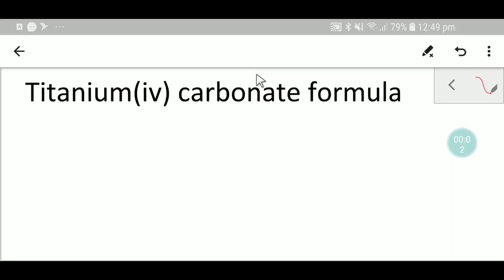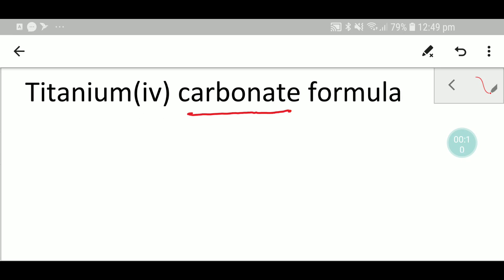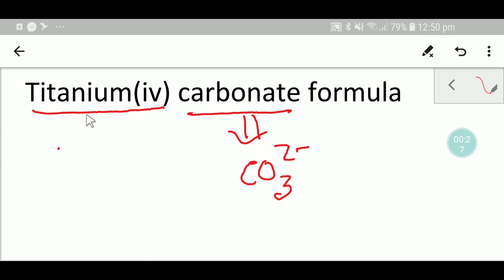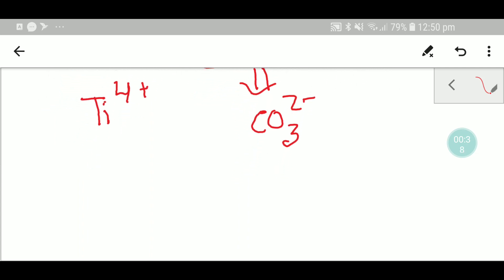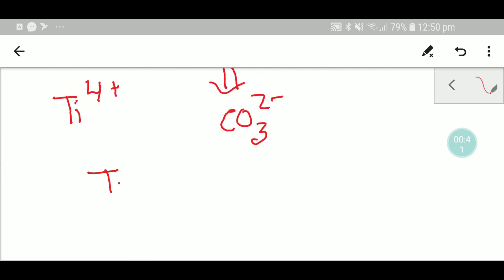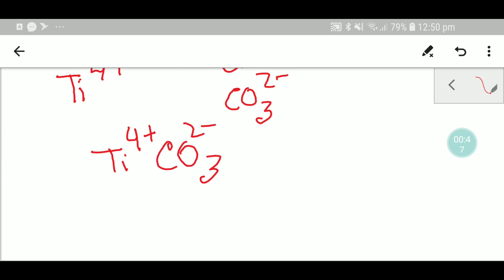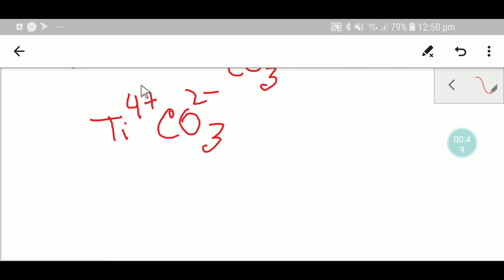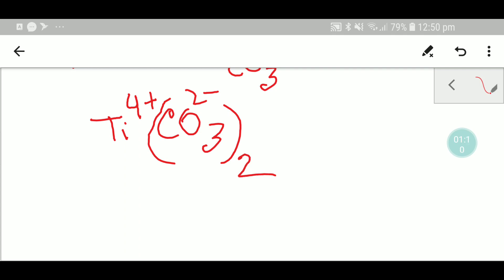Titanium(iv)Carbonate Formula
Titanium(iv)Carbonate Formula||Formula for Titanium(iv)Carbonate||What is the formula for titanium(iv)carbonate ||How to write the formula for titanium(iv)carbonate